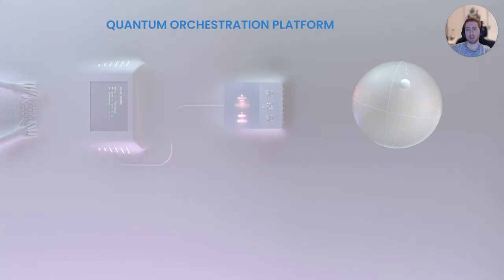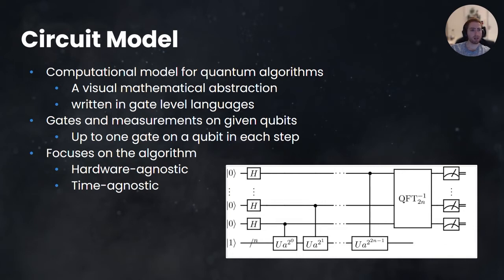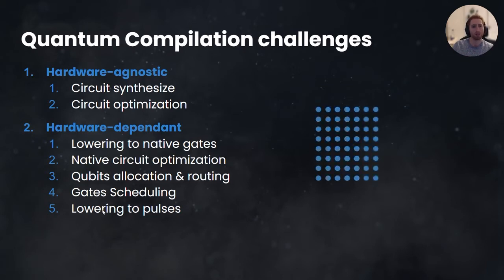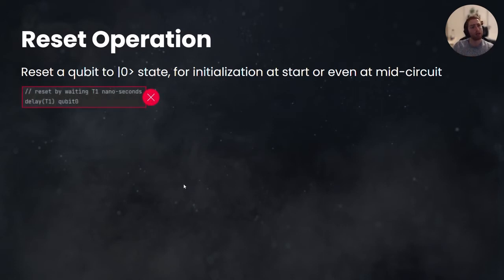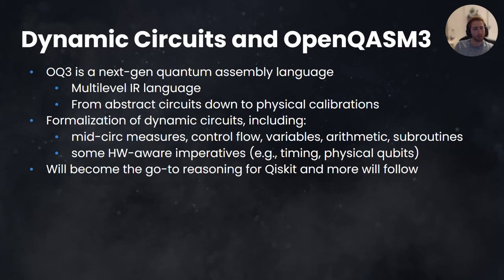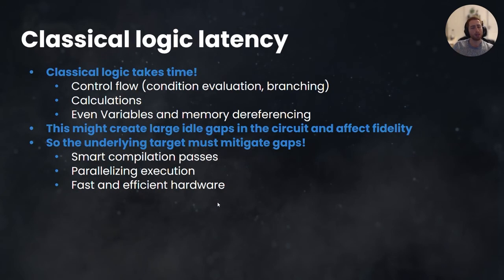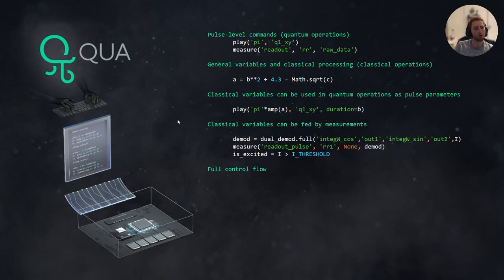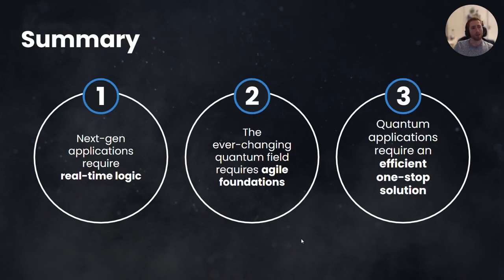Fullstack Quantum Compilation: Mind the Pulse Gap [QBE 2022]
The quantum computing ecosystem has grown substantially in terms of accessible cloud solutions, quantum programming languages, and different open source and proprietary tools. The physical and engineering effort is also rapidly advancing with new technologies and ideas being put forth daily, e.g., new algorithms and applications, new qubit types, new error correction schemes, and many more. Hence, it becomes increasingly important to bridge the gap between the various end-user interfaces and the many different types of qubit platforms.

In this talk, we discuss quantum compilation, the process in which the high-level quantum programming language is optimized and transformed into low-level instructions that control the underlying quantum machines. The compilation comprises several layers and algorithms, and we focus on the compilation from the logic gate level (e.g., OpenQASM) into a pulse-level language, such as QM’s QUA.